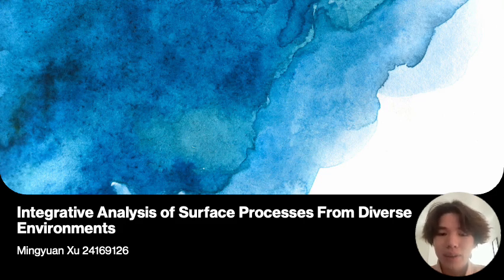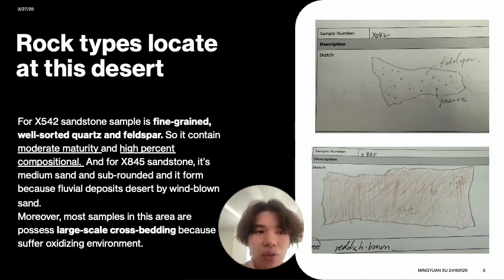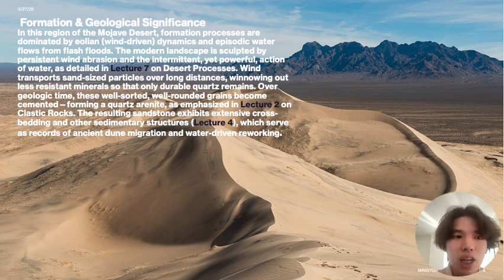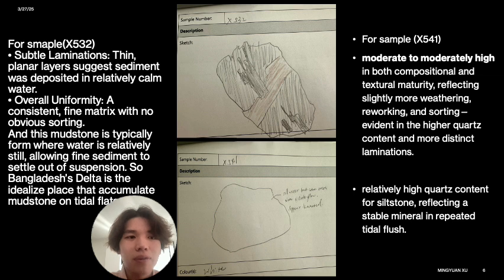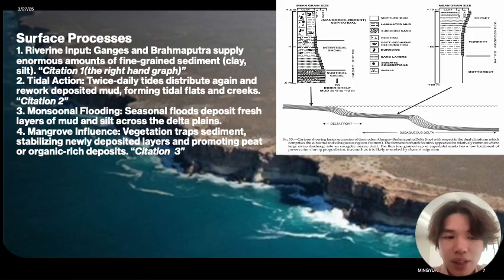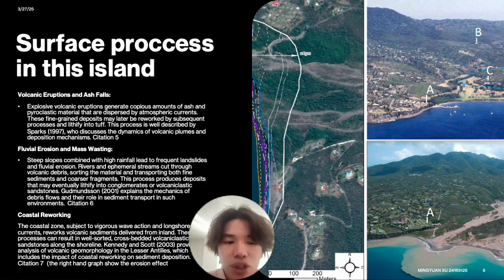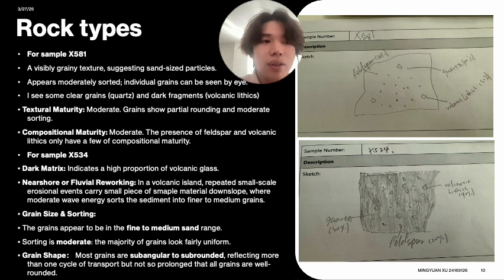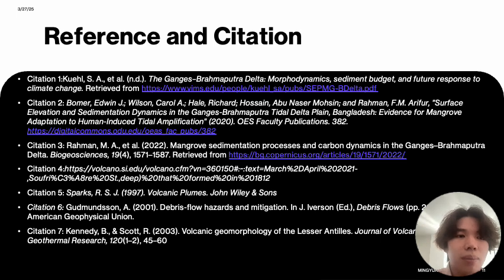surface process practicl analyse